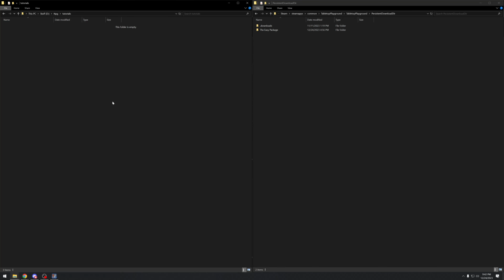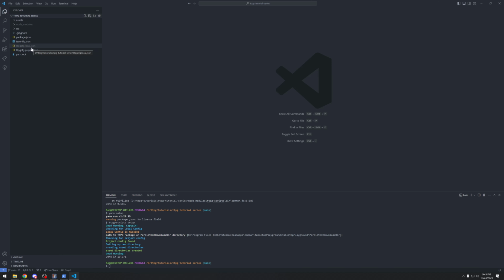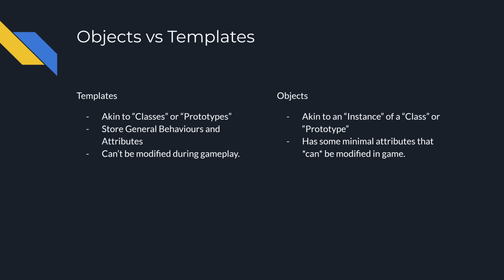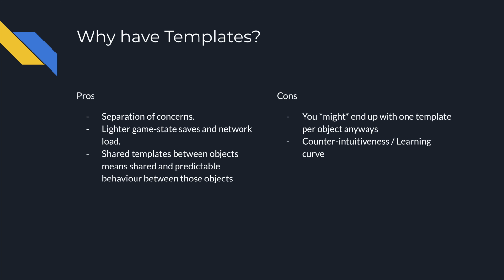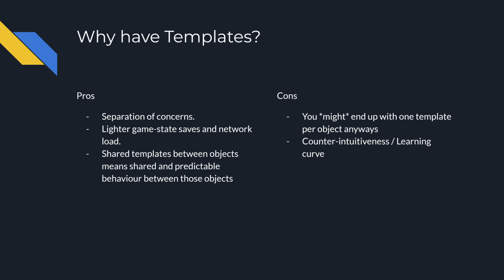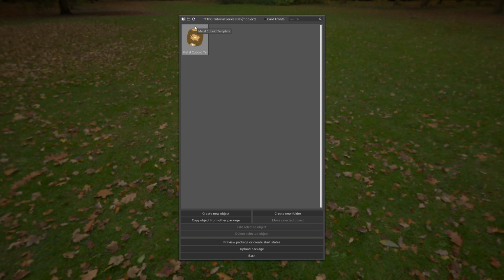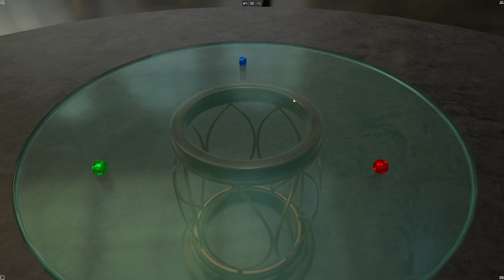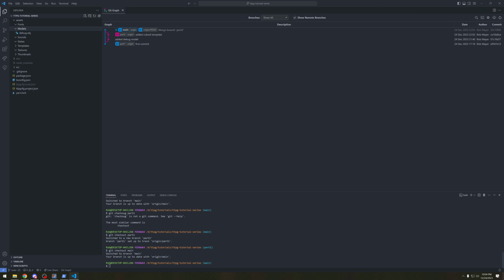Mod Development for Tabletop Playground: Part 2 - Objects vs Templates